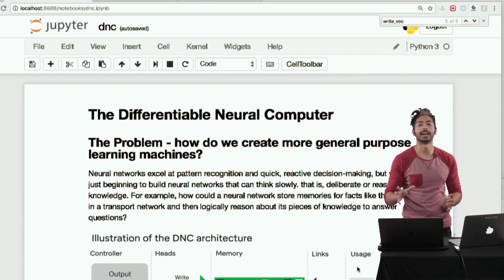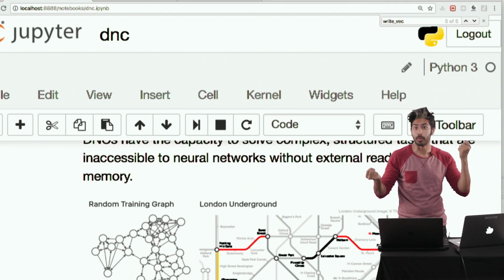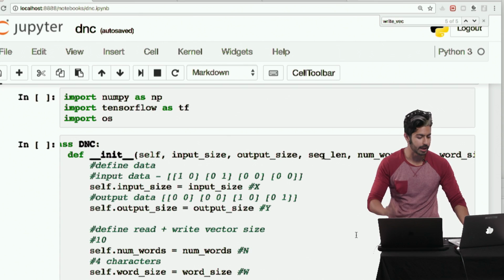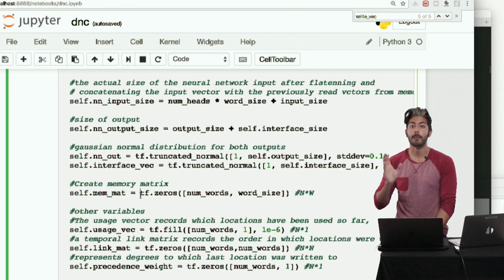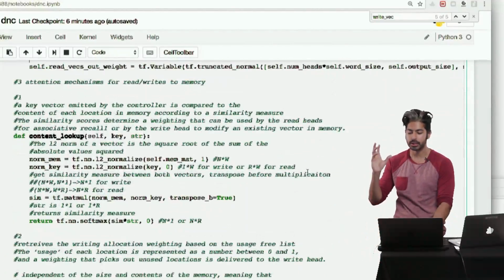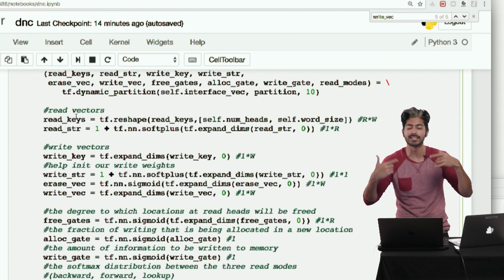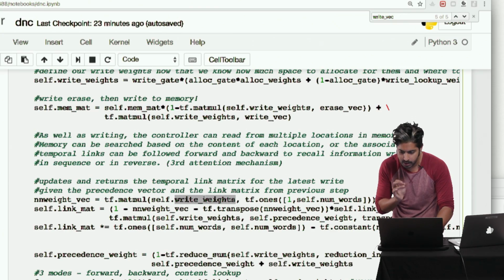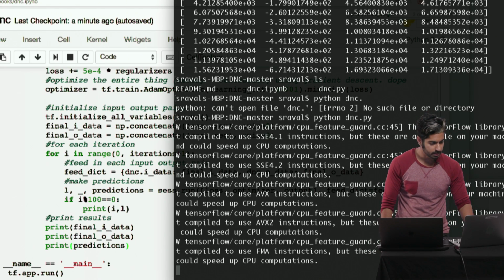Differentiable Neural Computer (LIVE)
The Differentiable Neural Computer is an awesome model that DeepMind recently released. It's a memory augmented network that can perform meta-learning (learning to learn). We'll go over it's architecture details and implement it ourselves in Tensorflow.